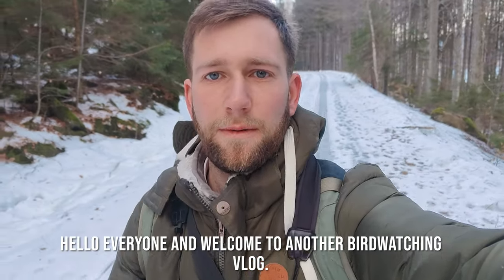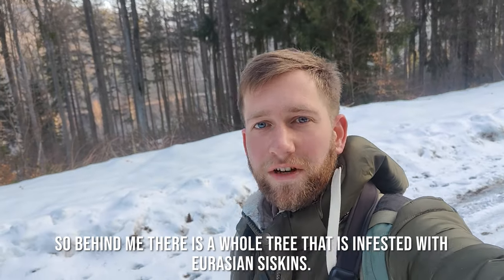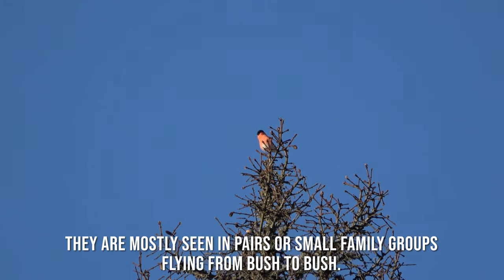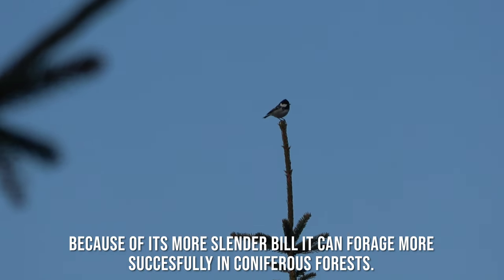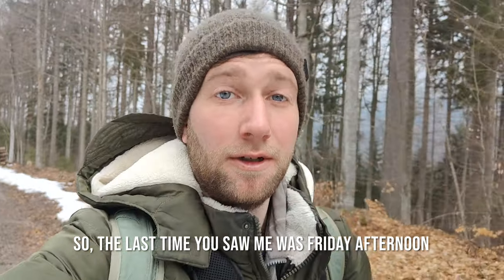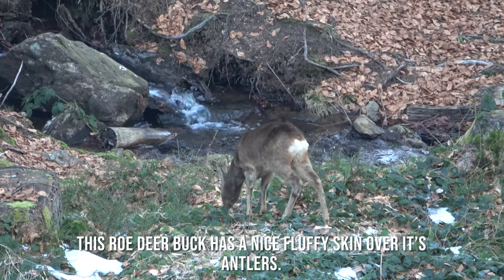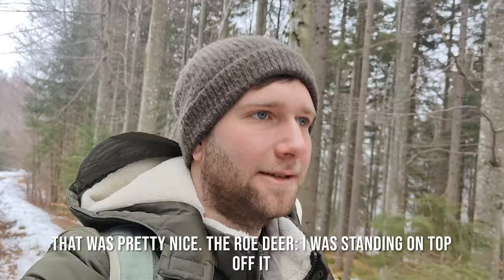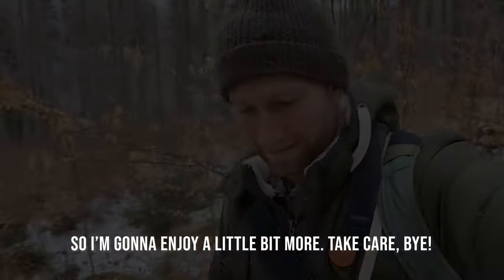Capercaillie tracks, Eurasian Otter & More! // Wildlife in Germany #1 // March 2023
Location:
- Bavarian Forest National Park (Germany)

Animals Filmed:
- Great Spotted Woodpecker (Grote Bonte Specht)
- Eurasian Siskin (Sijs)
- Eurasian Bullfinch (Goudvink)
- Capercaillie tracks (Auerhoen sporen)
- Coal Tit (Zwarte Mees)
- Roe Deer (Ree)
- Red Fox (Vos)
- Eurasian Otter (Otter)